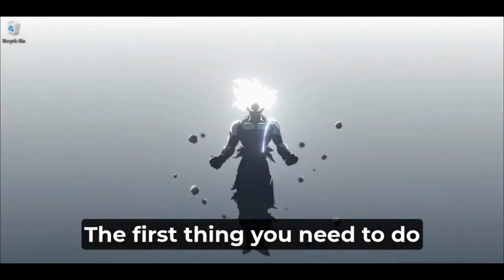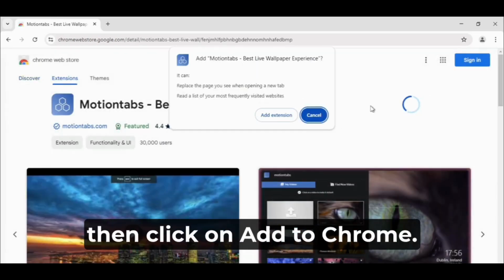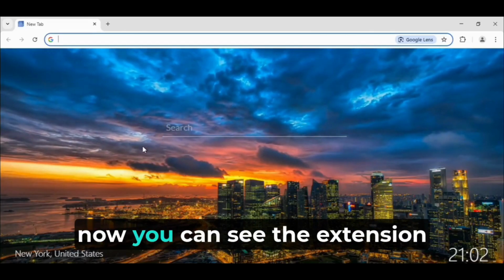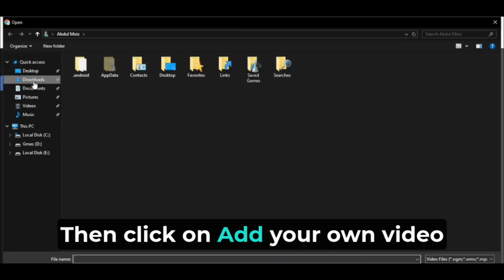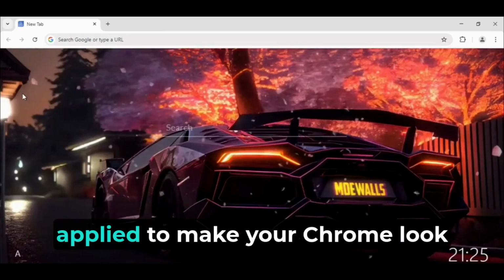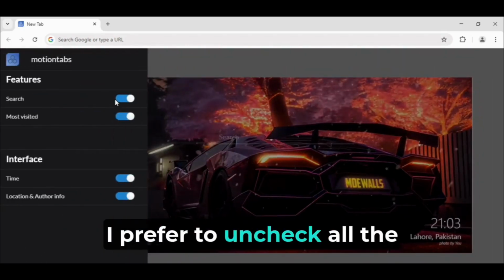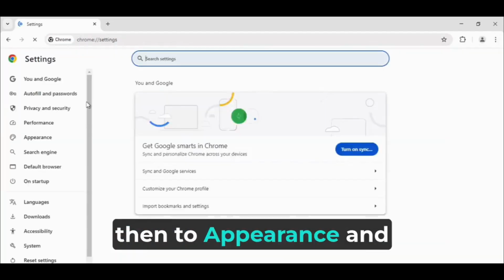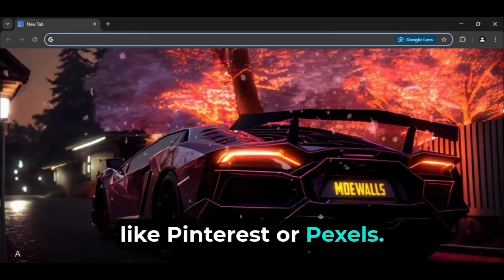Google Chrome Customization Made EASY for Beginners!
How to make Your Google Chrome Looks Cool! | Easy Guide | |Step-by-Step |

Chapters.
0:00 Introduction
0:11 Download Extension
0:30 Add Your Own Video
0:50 More stings
1:05 End